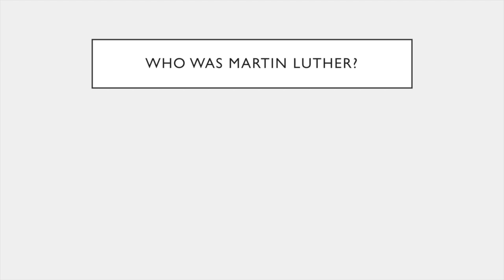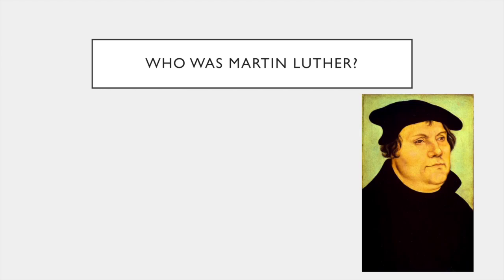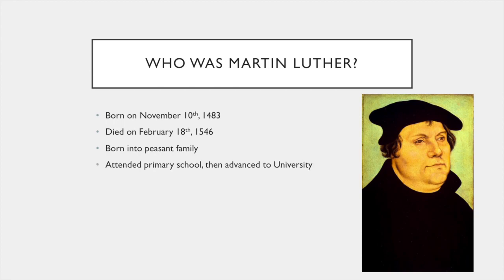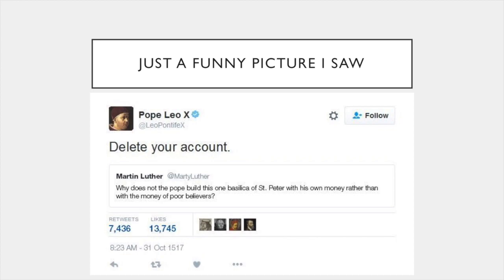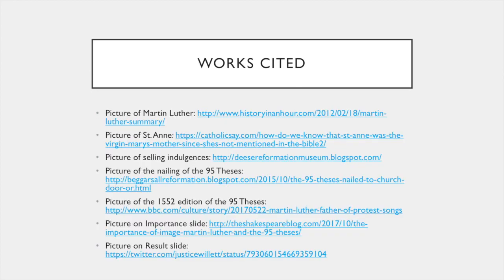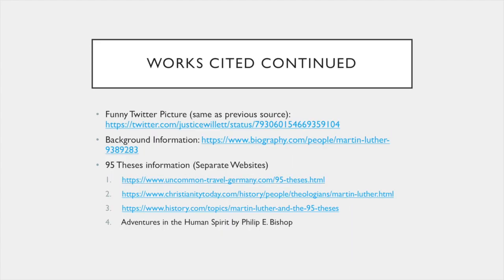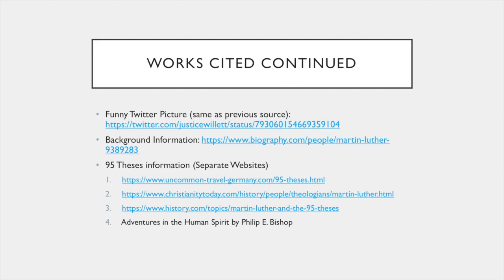Martin Luther and his 95 Theses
95 Theses information (Separate Websites)
 Adventures in the Human Spirit by Philip E. Bishop